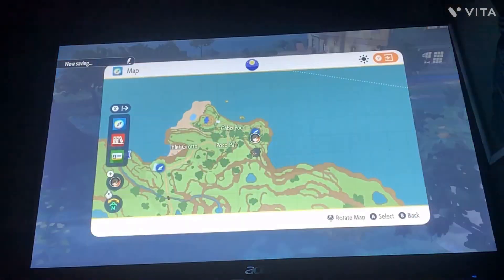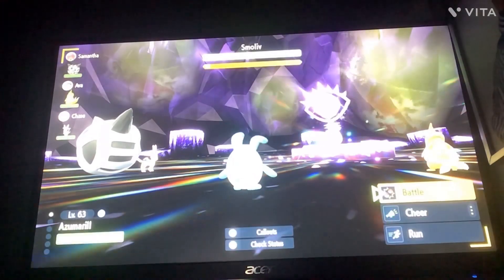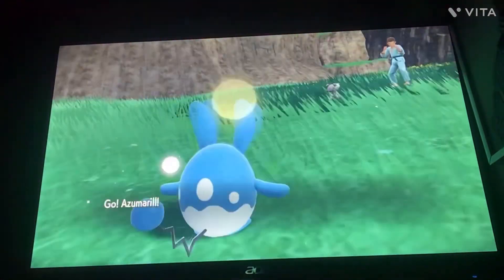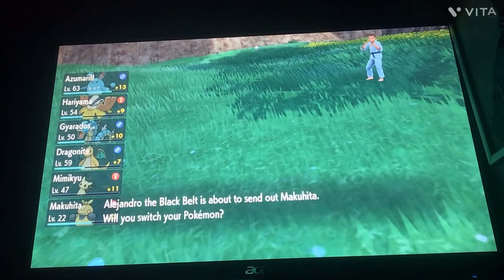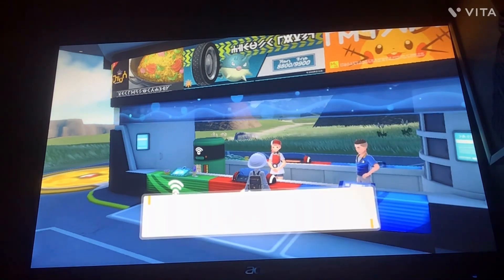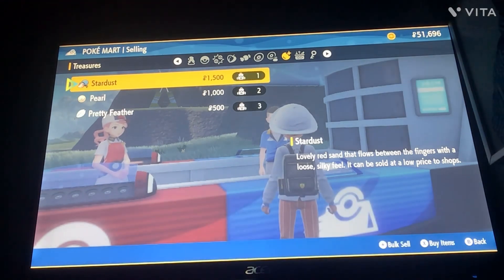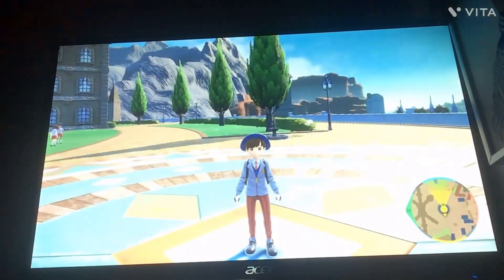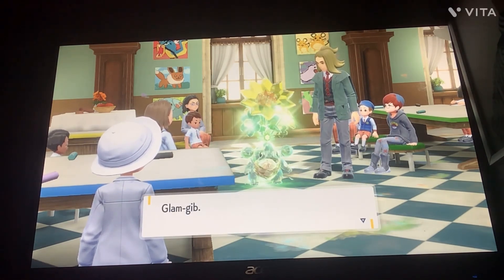Pokémon scarlet tips and tricks for begginers